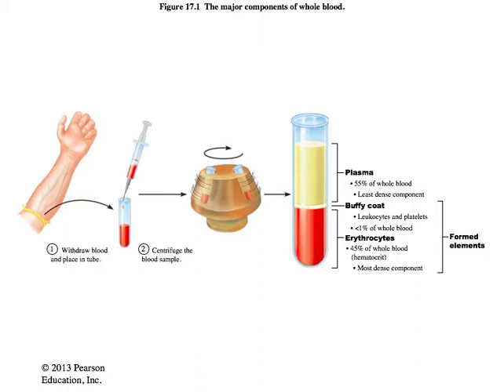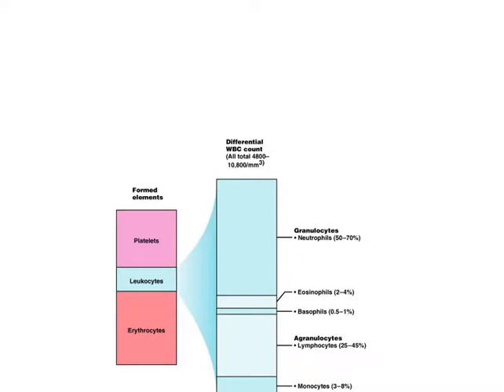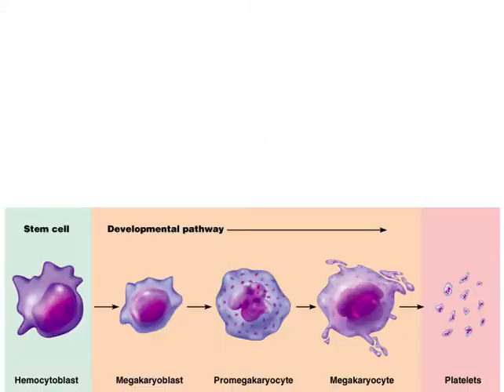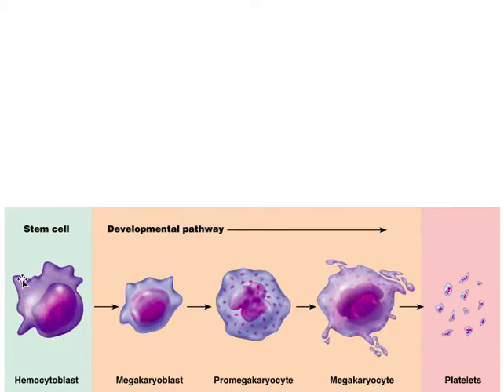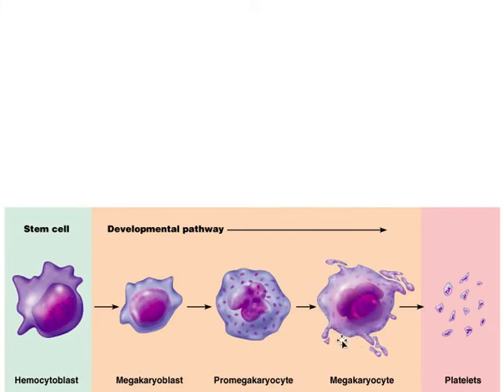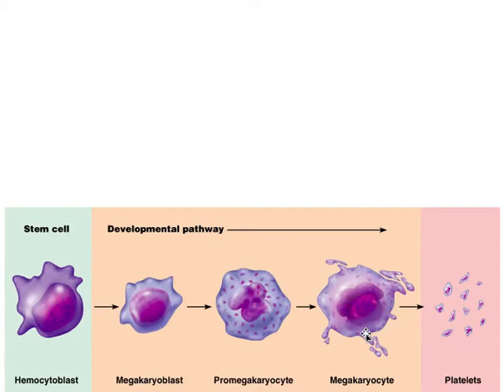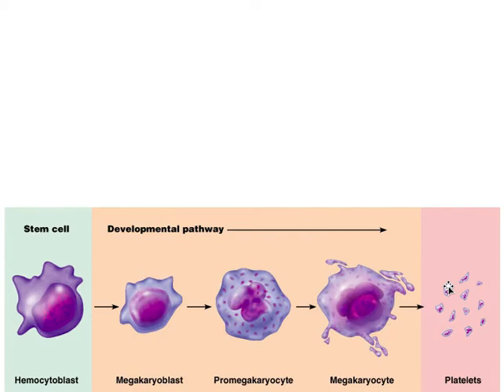Blood IV - Platelets